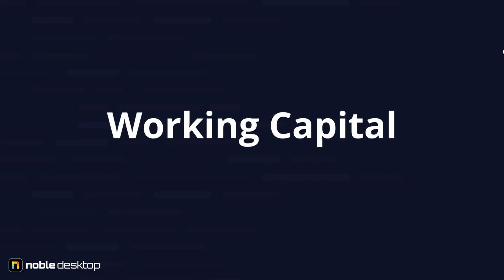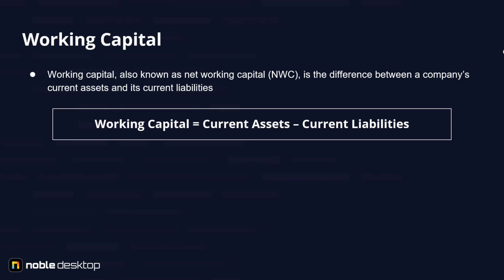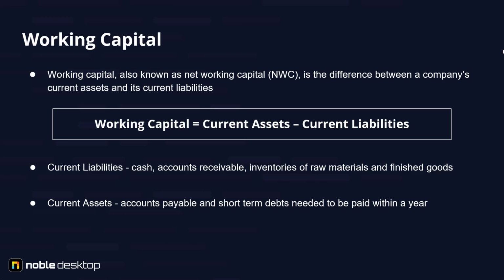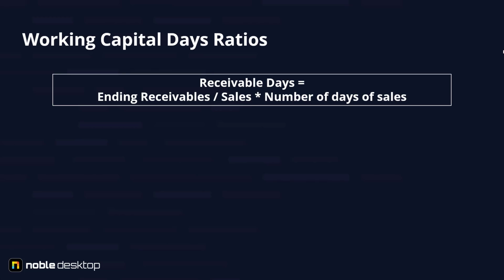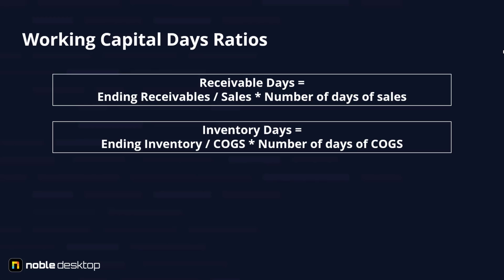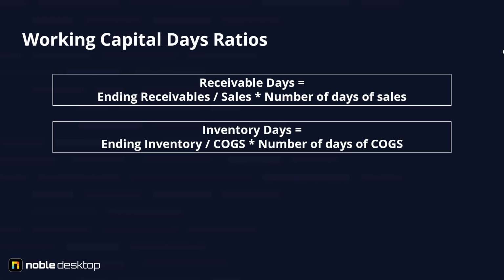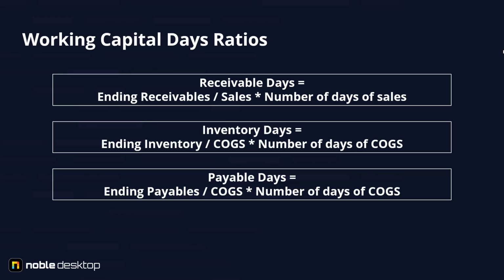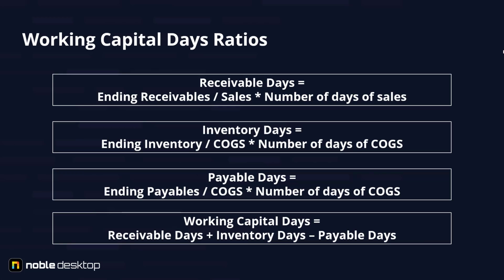Financial Modeling: Working Capital